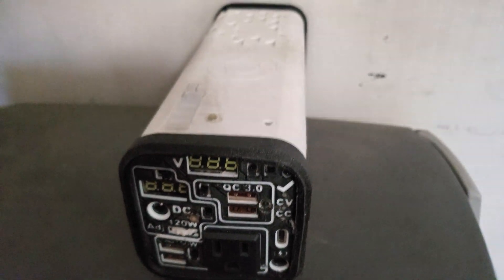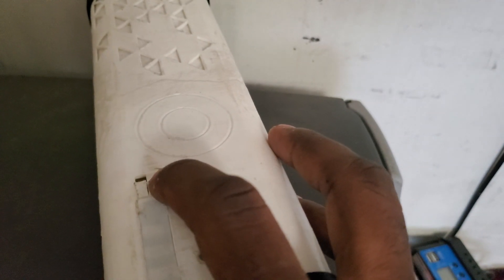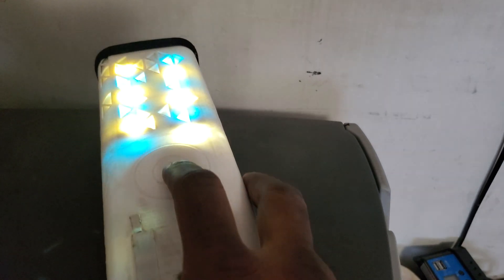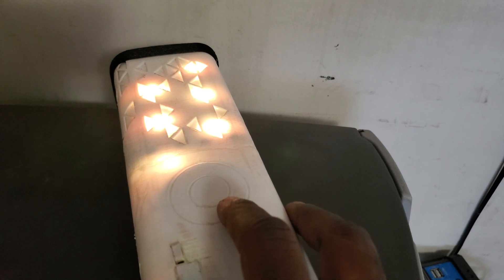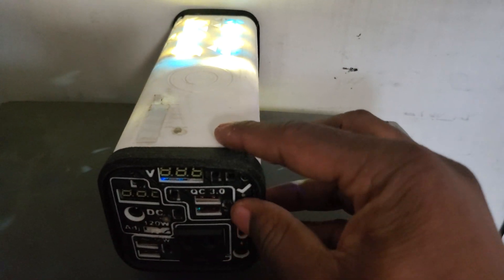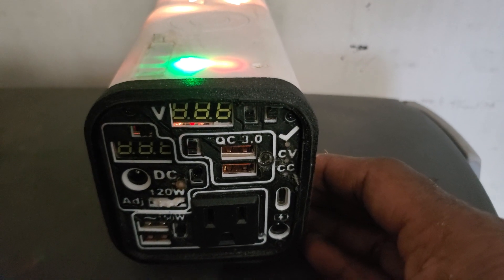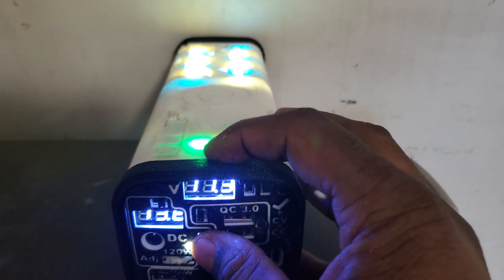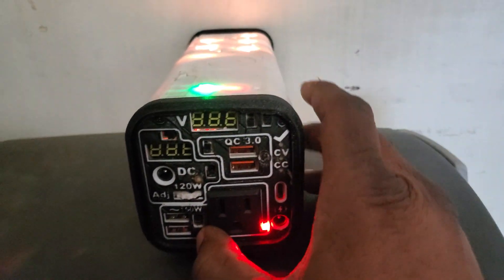Ultimate 18650 Power Bank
This was made using the video by K.R.A.Y.N 3D called DIY Ultimate 18650 Power Bank.

Many of the parts and components used were different than the recommended components. This was mostly on error but I had to make them work. Unfortunately, this meant that I had to redesign many of the existing files. Thankfully all the cad files were provided and easily modified with Fusion 360.

I got a 10 watt fast wireless charger instead of the recommended 5 watt. This will charge wireless devices twice as fast but it was larger than the recommended. The charger actually needs 9 volts instead of 5 volts to use it's full potential. I used a mini step down buck converter to drop the voltage from the battery down to 9 volts and soldered the power cables to the wireless charger. This way, I don't need to turn on the usb switch to turn on the wireless charger. I also got RGBW instead of RGB and the light switch was larger. These upgrades required the top compartment, and outer shell to require modification. The inset for the wireless charger circuitry had to be pushed more toward the center of the device and some of the dividers needed to be removed in the top compartment cover. The outer shell was changed too. I pushed the target circle for the charging back to it's new location, holes were relocated to match the new outputs of the lights and RGBW controller hole was changed to be more clean. I made a new switch cover and completely closed the hole that is usually on the top.

I had to modify the IO plate a decent amount. All the text had to be enlarged and they had to be put in a bit deeper. I also had to enlarge the hole and add some cutouts for my outlet plug as my plug had side tabs, which meant that I needed no glue. I also had to lower the led hole for the inverter my 4 mm. I literally printed about 11 or so IO face plates till it got it correct. The usb 3.0 charger I got was much smaller than the one recommended so I made a adaptor tray with a thermostat slot for the new circuitry to sit on. The CC/CV buck converter was also different and had no screw holes so I used some high power 3M double sticky tape to hold it down.

I had a spot welder so no copper strips were needed. I had some nickel strips which I used. Fortunately my inverter already had heatsinks.

I used some pretty good cells that tested out to be great on my iCharger 1010b+. On my first test, the capacity came out to be 17,226 mAh @ 11.1 Volts or 191.2086 Watt hours. Does it seem low? 191.21 Watt hours is about 52,000 mAh at 3.7 volts if I were to show the capacity like most sellers do.